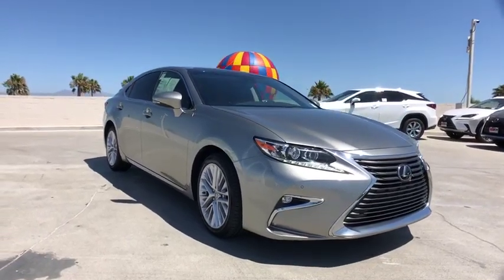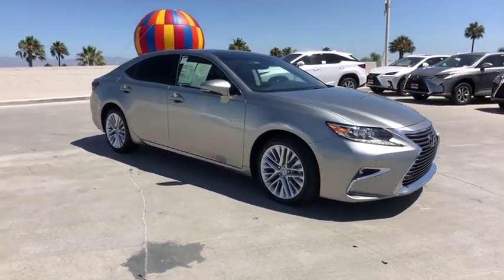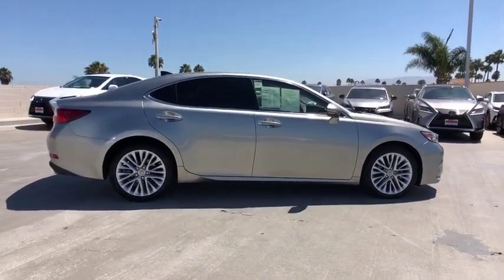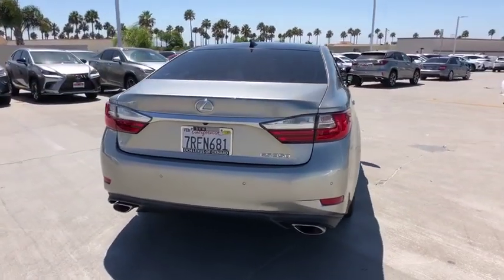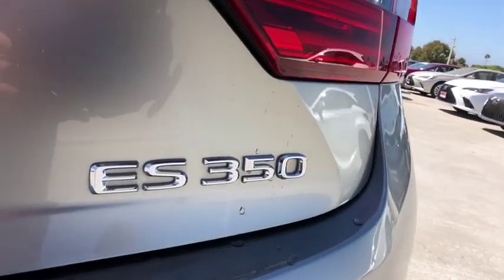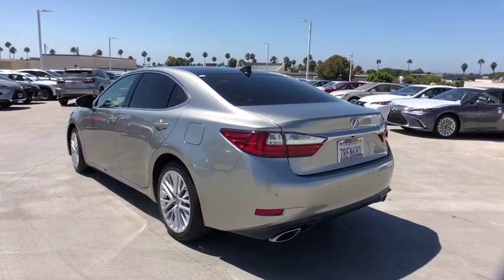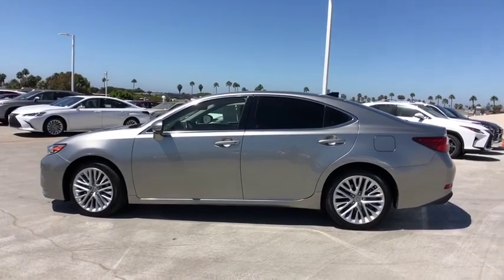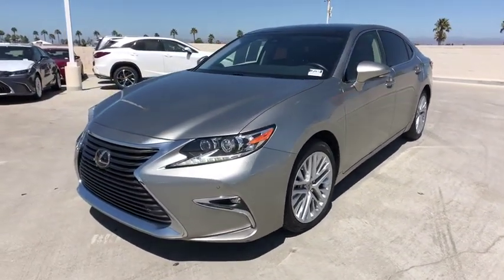2016 Lexus ES Oxnard, Ventura, Camarillo, Thousand Oaks, Simi Valley, CA LXP2296A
Silver Used 2016 Lexus ES available in Oxnard, California at DCH Lexus of Oxnard. Servicing the Ventura, Camarillo, Thousand Oaks, Simi Valley, CA area.

Clean CARFAX. Silver 2016 Lexus ES 350 L/Certified Details:brbr  * 161 Point Inspectionbr  * CERTIFIED WARRANTY: Unlimited-mileage warranty up to 6 years. Balance of new car warranty (4 Year/50K Miles) plus 2 Year/Unlimited-mileage L/Certified warranty. SERVICE MAINTENANCE: Complimentary Maintenance Plan covering the first four basic factory-scheduled maintenance services for 2 years or 20,000 milesbr  * Warranty Deductible: $0br  * Vehicle Historybr  * Roadside AssistancebrbrPriced below KBB Fair Purchase Price! 21/31 City/Highway MPG 6-Speed Automatic with Sequential Shift ECT-i Certified. 21/31 City/Highway MPGbrAwards:br  * 2016 KBB.com Best Resale Value Awards   * 2016 KBB.com Brand Image Awards Reviews:br  * Smooth V6 engine; comfortable ride and composed handling; luxurious and well-built interior; generous rear legroom. Source: Edmunds